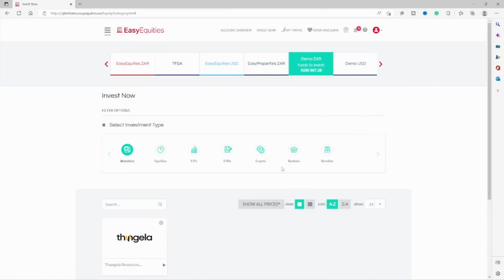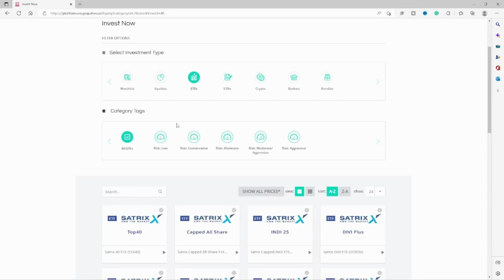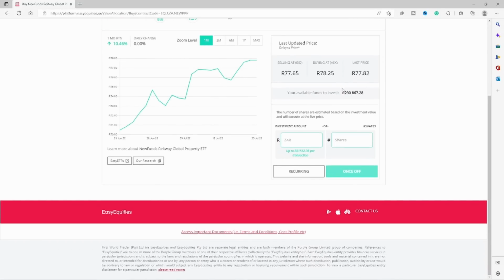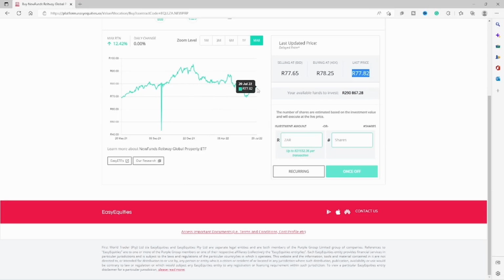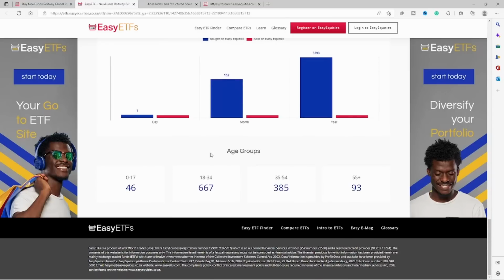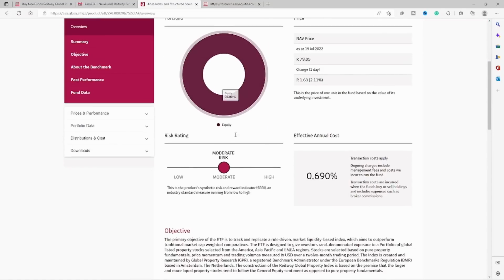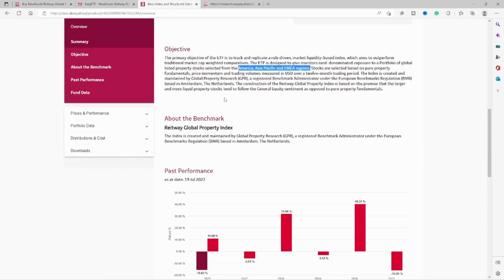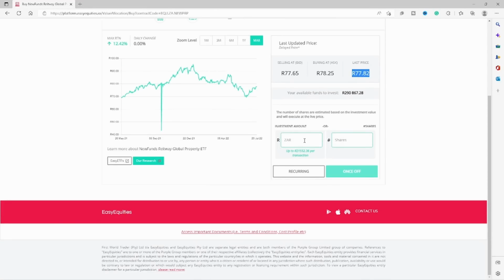Long Term Investing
Our aim is to release content that will educate and help you on your journey.

William S - Rewake Video